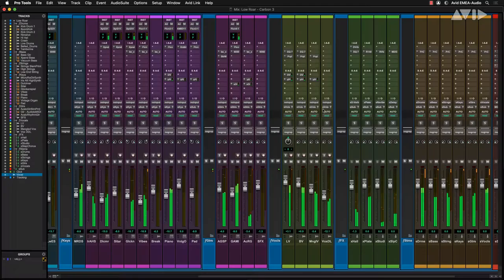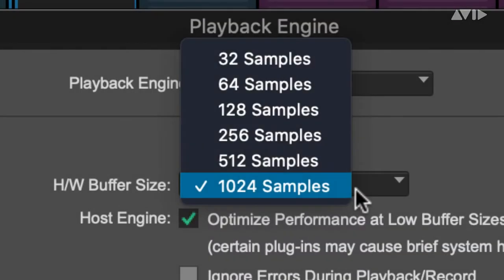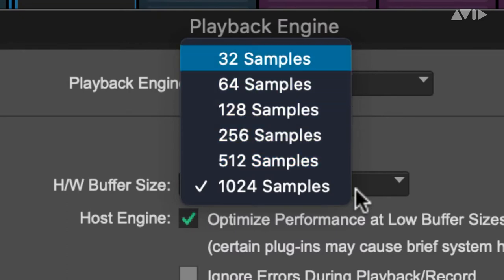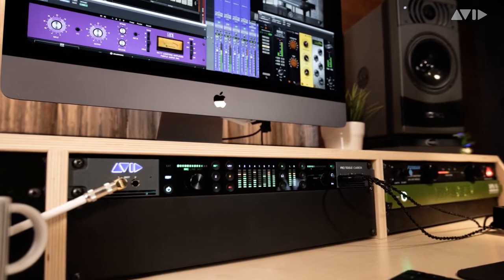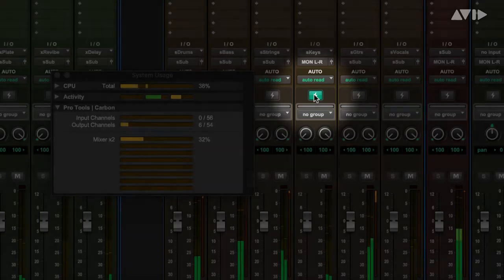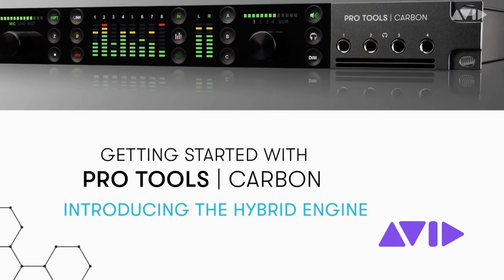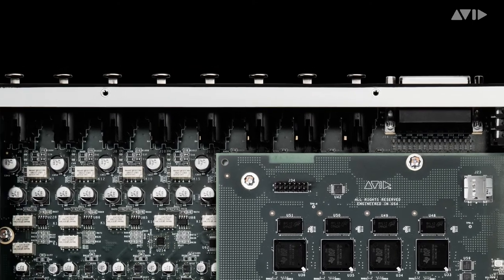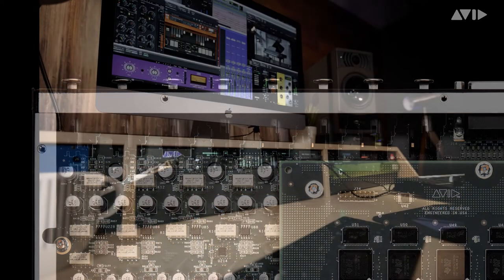Pro Tools | Carbon: What is Carbon?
Get ready to mix big, all at the touch of a button. Introducing the New Avid Pro Tools | Carbon. Designed for artists, bands and producers, this new hybrid audio production system has the power to keep up with anyone in your studio from solo artists to full bands while capturing every pristine detail.